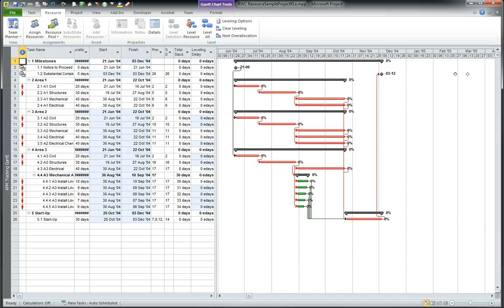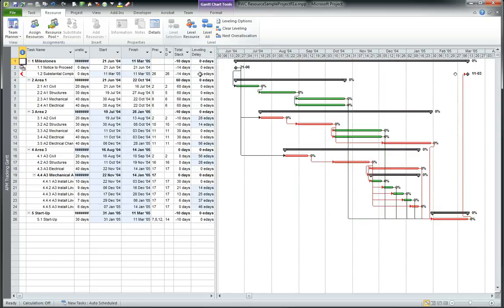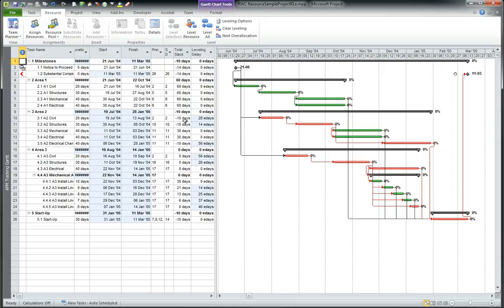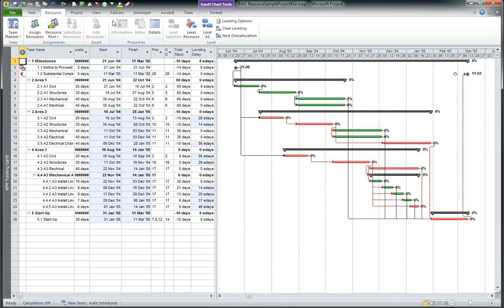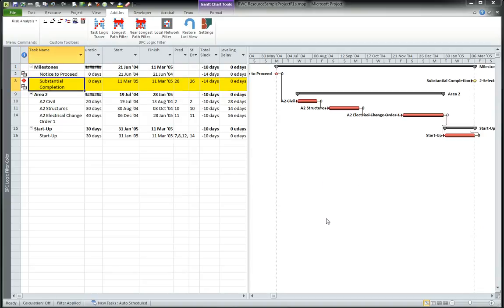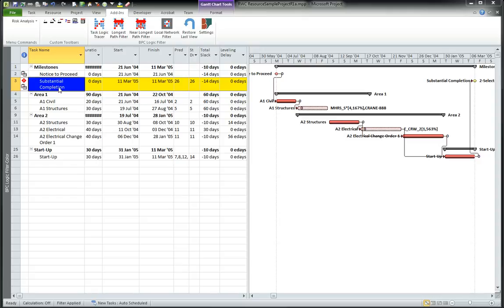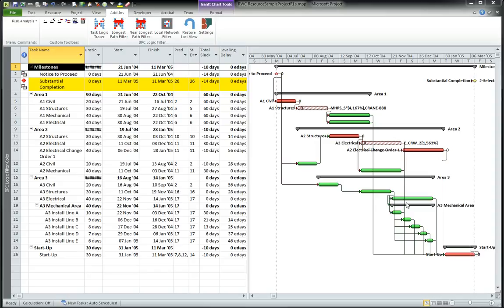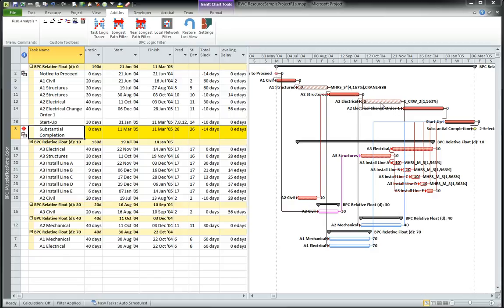BPC Logic Filter Resource Leveled Longest Path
Finding the Resource-Leveled Longest Path in Microsoft Project using BPC Logic Filter